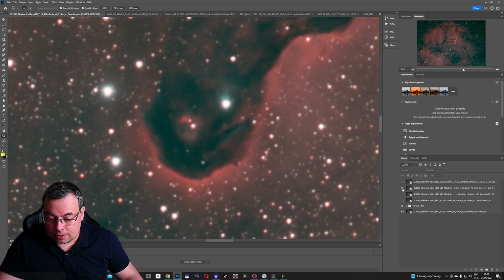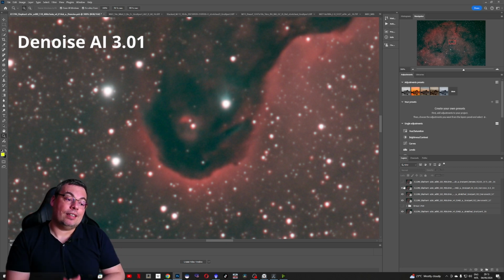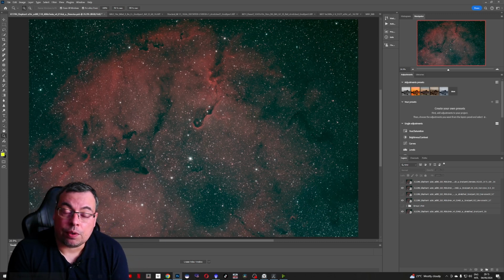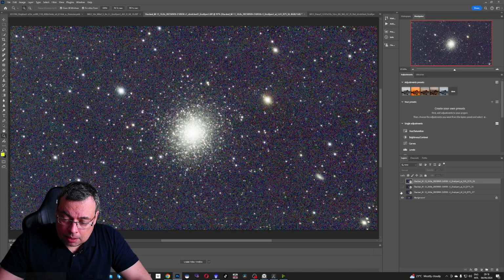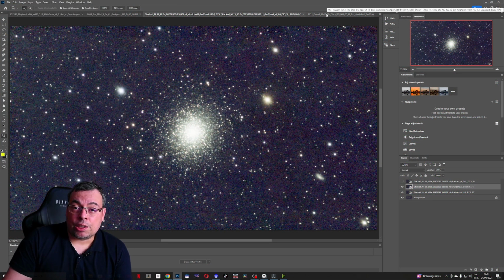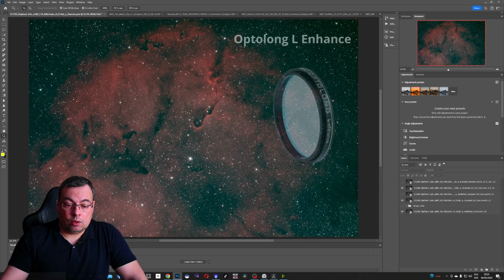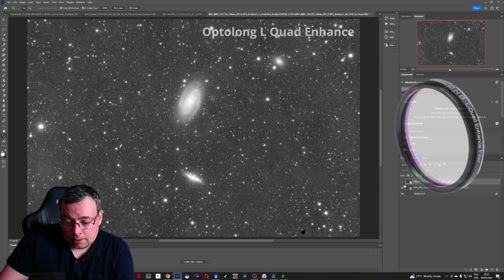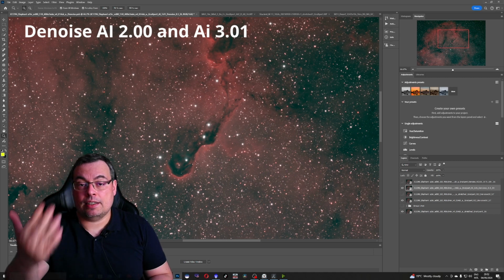Graxpert 3.02 AI Denoise: Watch this before Denoising!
Graxpert 3.02 Comes with new AI Denoise model 3.01. When should i use it? See which AI is Best to use depending on your astrophotography captured by different cameras and filters, to know which AI Denoise will give the best results.

Harmonic Mounts:
ZWO AM5 Harmonic Drive Equatorial Mount Head

Telescopes
Tecnosky Refractor apochromat AP 70/420 Triplet OTA